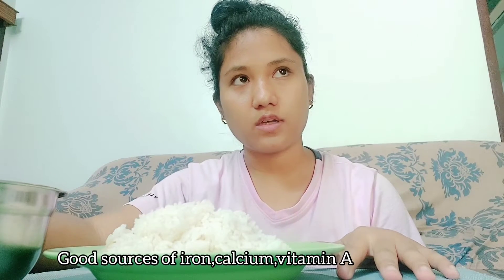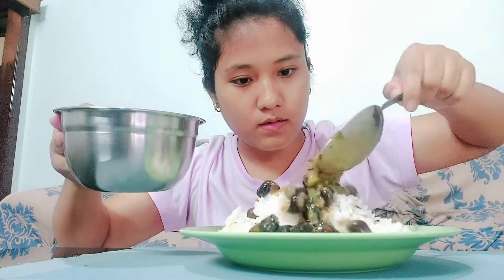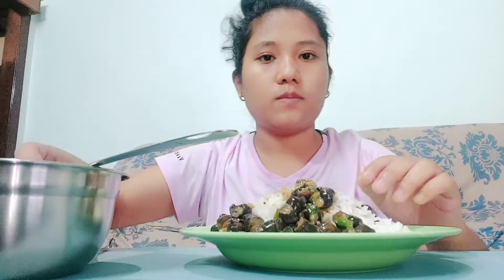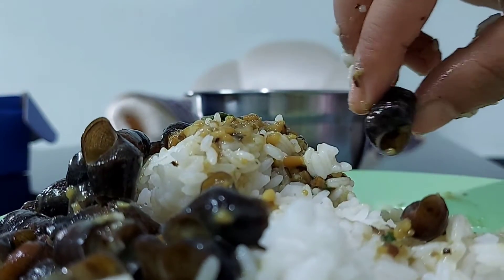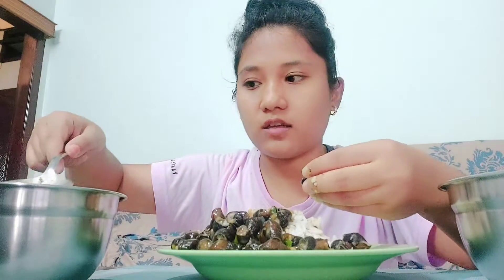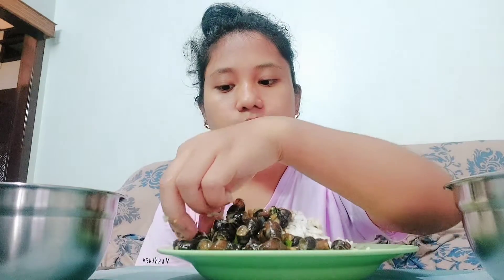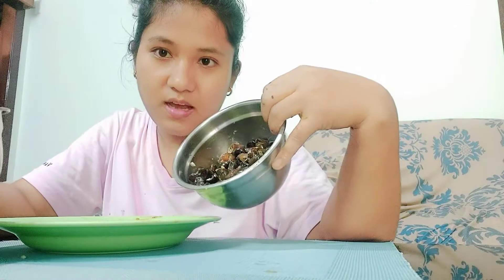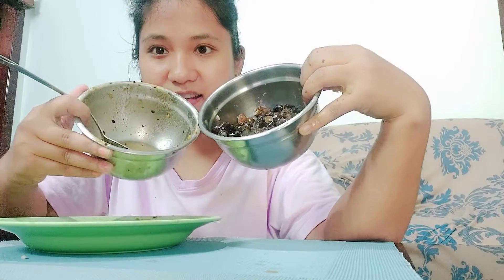Eating snail/health benefit/how to clean and cook.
hello everyone
This is about the lifestyle, food and travel.